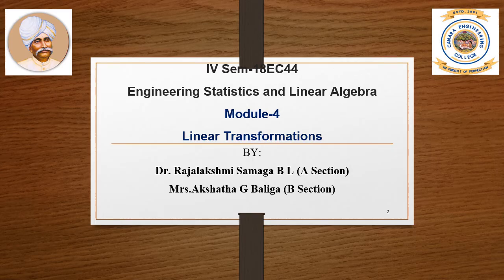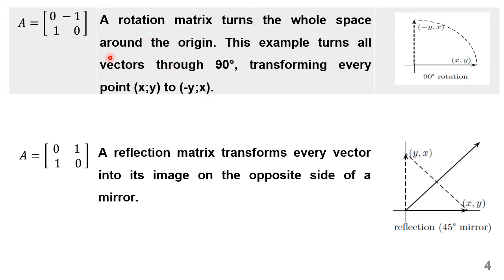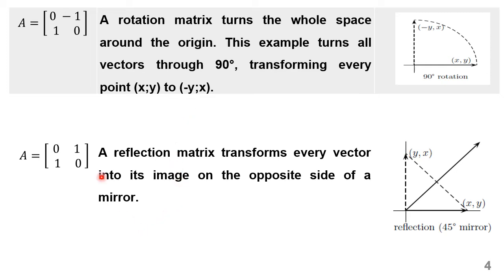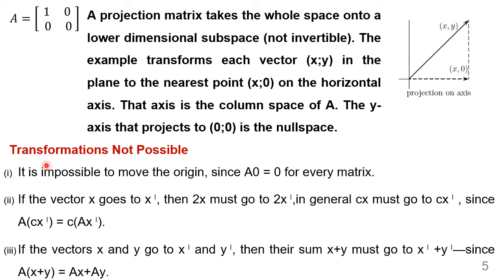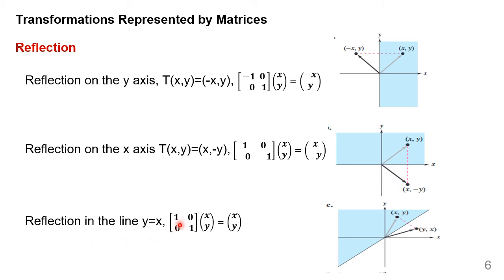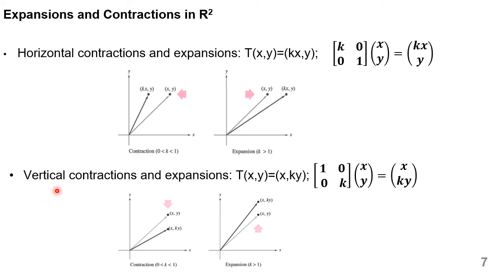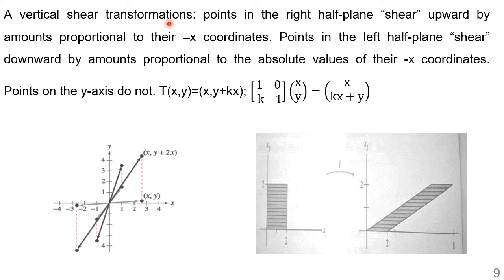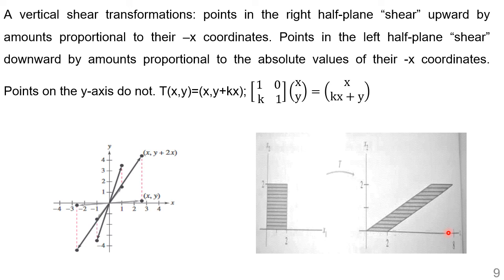VTU ESLA 18EC44 M4 L8 Linear Transformations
This vedio explains  concepts of linear transformation matrices like reflection matrix, rotation matrix, expansion matrix etc

Lecture By: Dr. Rajalakshmi Samaga B L and Akshatha G Baliga, Department of Electronics and Communication Engineeering, Canara Engineering College Mangalore